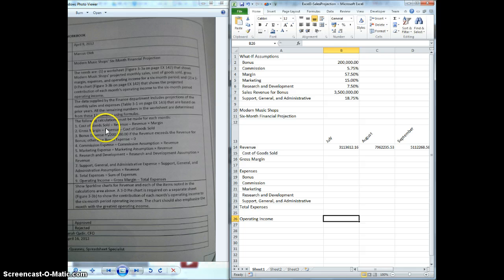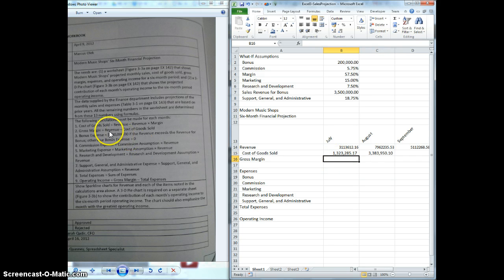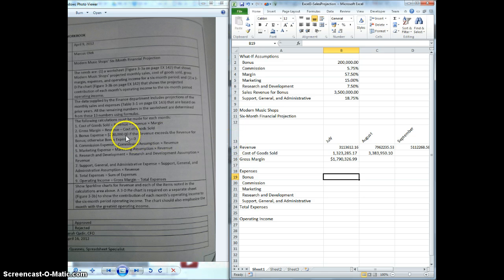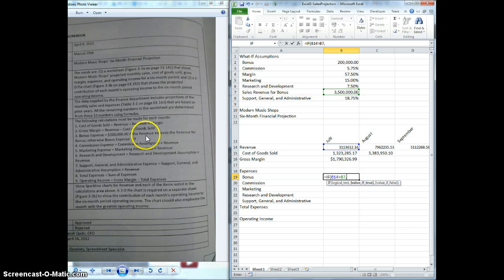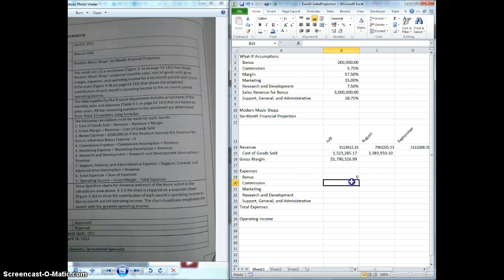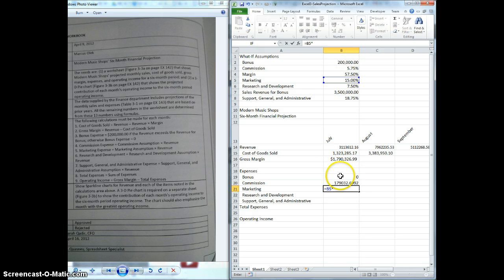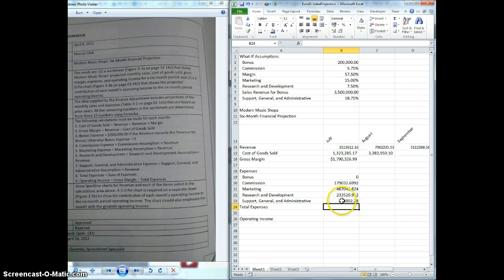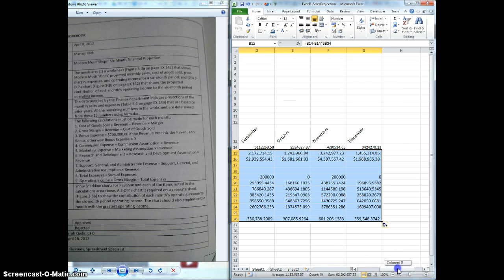Filling up the Formula